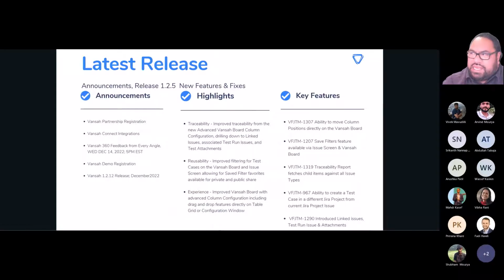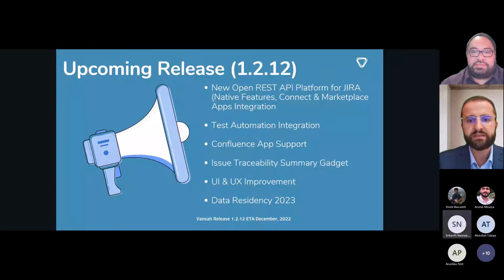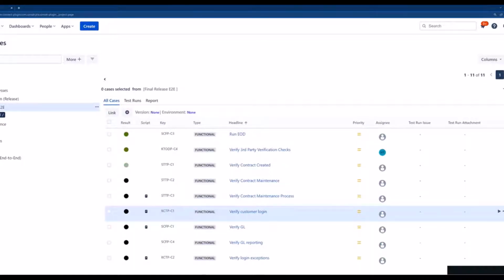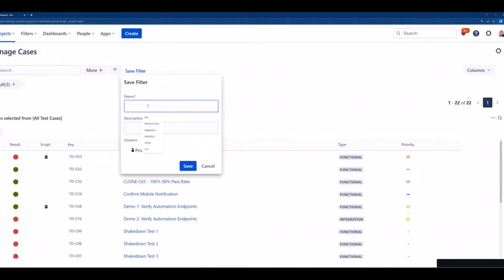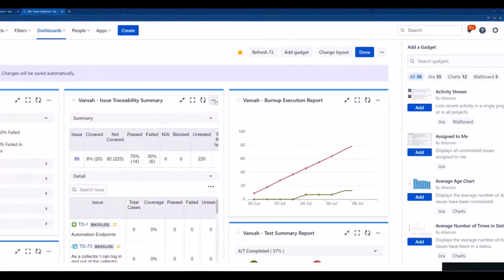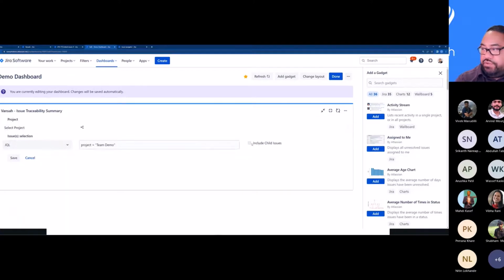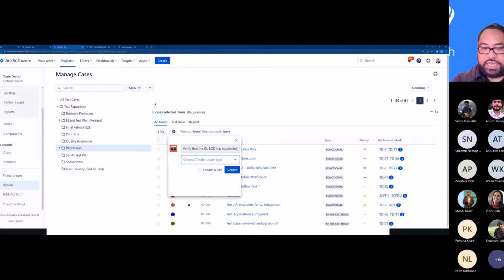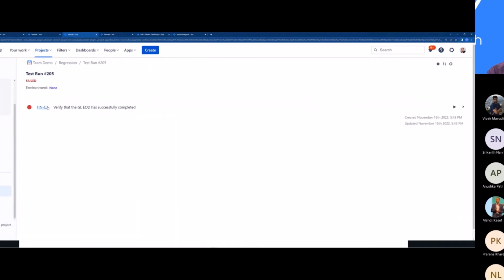Vansah For Jira Release Update, Issue Traceability report and Reusability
Vansah For Jira Release Update with latest Issue Traceability report and Reusability across Test Cases in Jira projects.